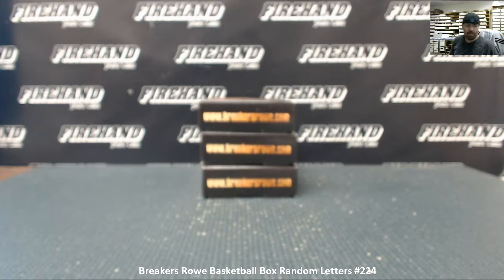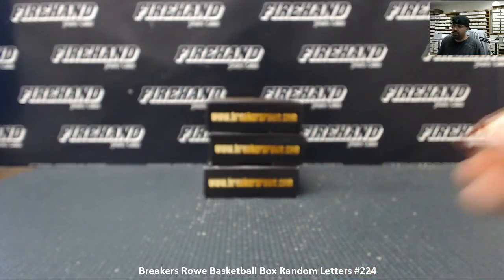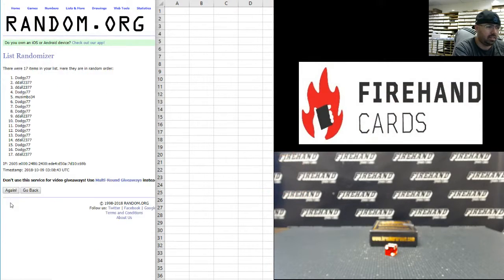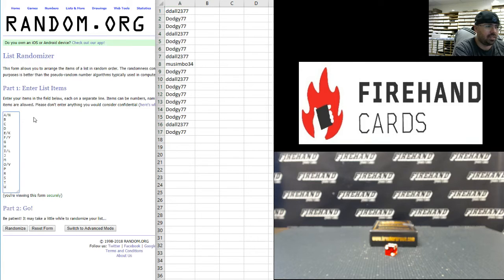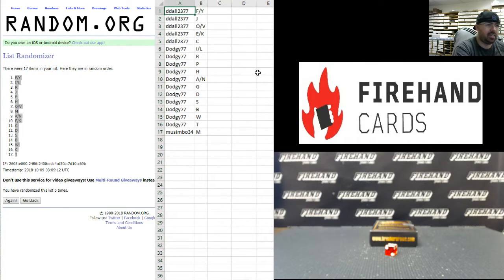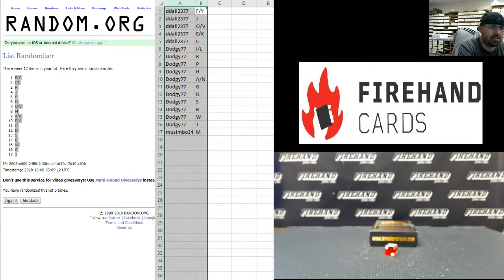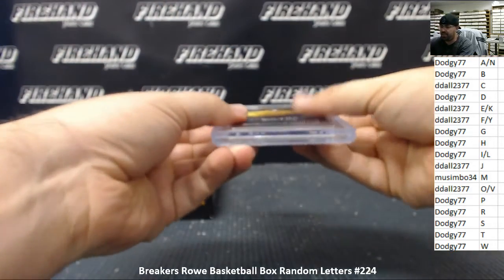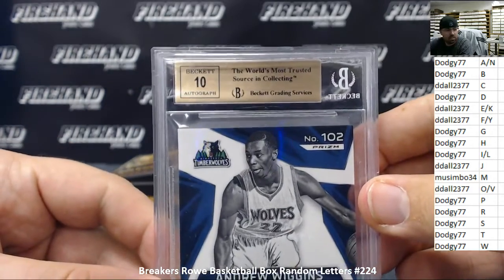10/8/2018 Breakers Rowe Basketball Box Random Letters #224